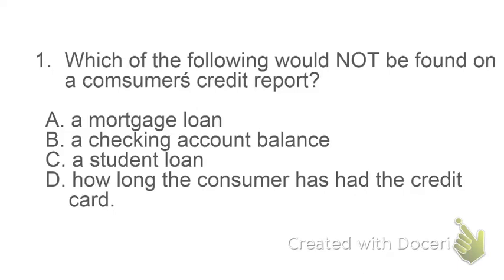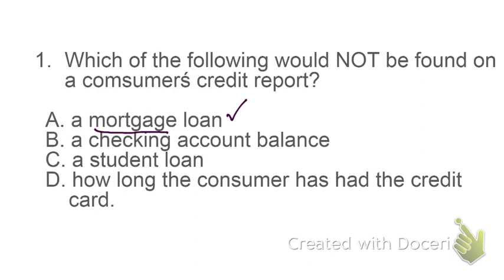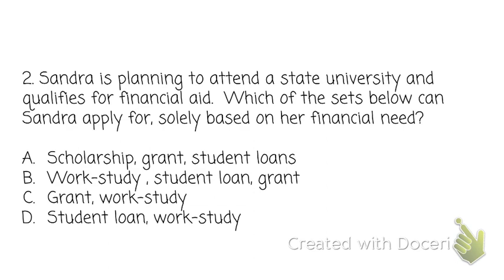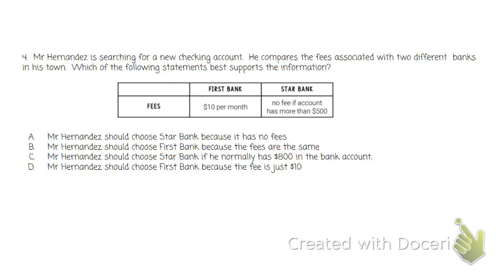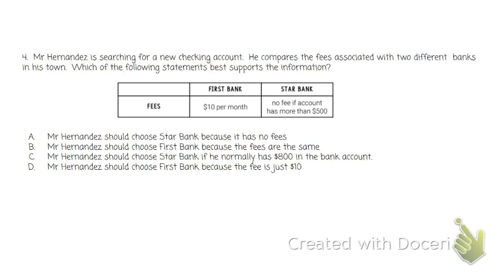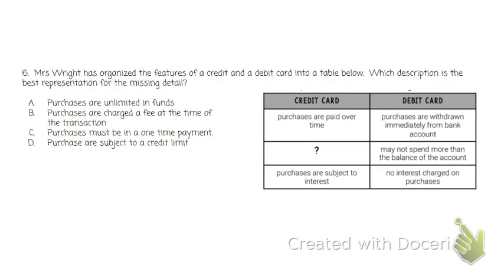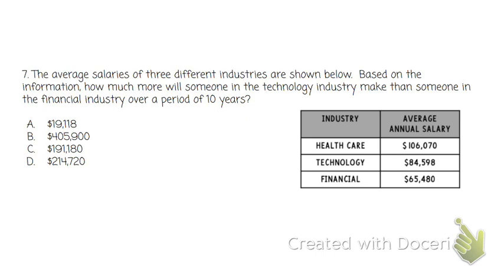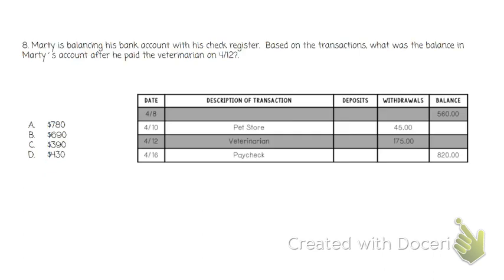Staar review hw April 19